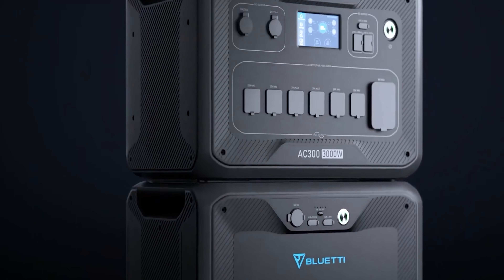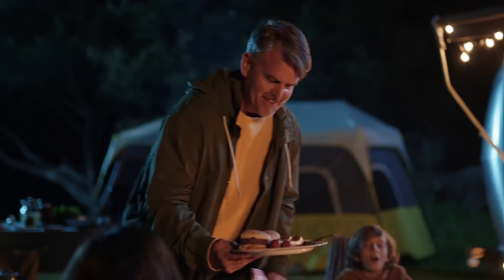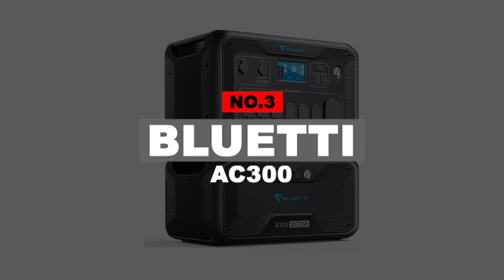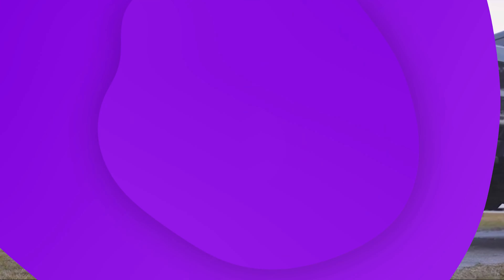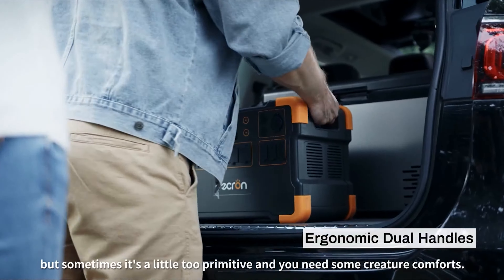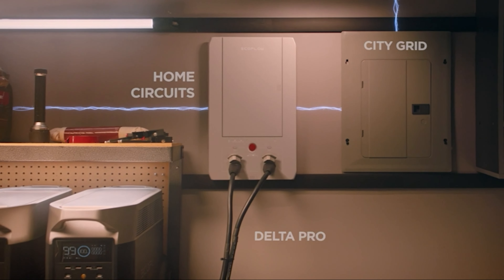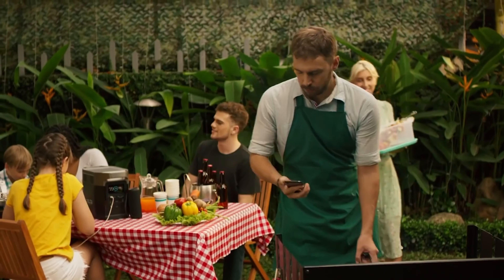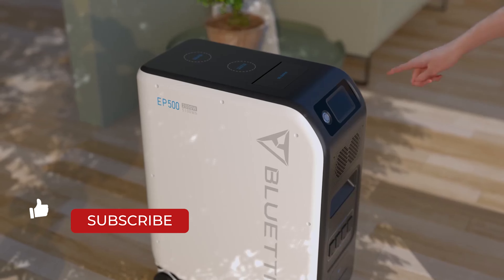Top 5 Best Solar Generator You Can Buy In 2022!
Best Solar Generator Shown in This Video:

5. ►Jackery Explorer 2000 Pro:
4. ►BLUETTI EP500:
3. ►BLUETTI AC300:
2. ►Pecron E3000:
1. ►EcoFlow DELTA Pro:

0:00​​​ -  Introduction
1:03​​​ - 5. Jackery Explorer 2000 Pro
1:47 - 4. BLUETTI EP500
2:43 - 3. BLUETTI AC300
4:09​​​ - 2. Pecron E3000
5:29 - 1. EcoFlow DELTA Pro
8:07​​​ - Conclusion

Always have a backup strategy in place in case the power goes out.
As solar technology develops, solar generators become more and more cost-effective, easy to use, and environmentally friendly. In emergency situations where other fuel sources are either unavailable or challenging to obtain, they are especially helpful.
Best solar generators typically use separate, stationary, or mobile solar panels to collect solar energy, transform it into electrical power, and store it in a battery for later use.
Your home, RV or camper, cabin, boat, or truck can all run on clean, renewable energy produced by solar generators. A portable solar generator that uses easily accessible solar energy is a great green energy substitute for conventional gas generators.
Consider the best solar generator as a larger version of a power bank that can power more than just your phone, such as computers, appliances, and medical equipment.
More people now have the option to work from a cabin, campground, RV, or boat thanks to the growth of remote work. Without the need for a solar installer, the best solar generator can also provide protection against power outages, making it a useful tool for camping, road trips, long-haul truckers, and the military. So, here's what we know about the Best Solar Generator in 2022.